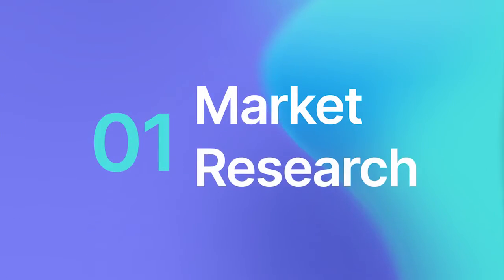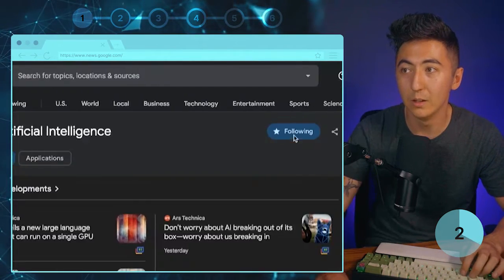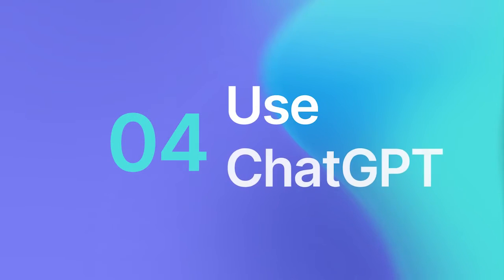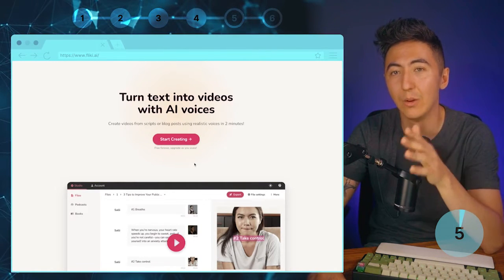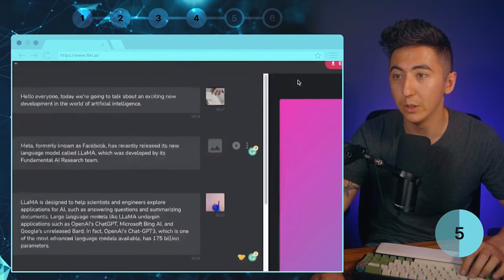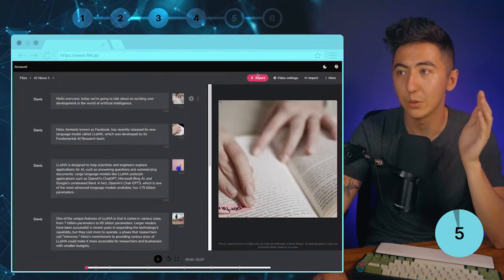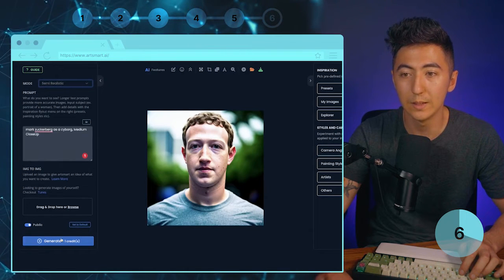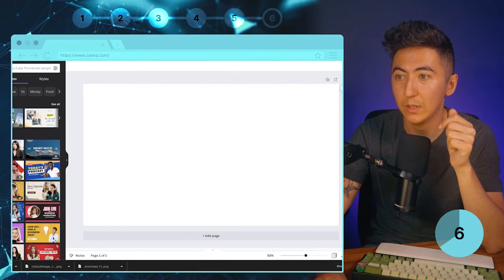Create a NEWS Channel Using Ai In Just 3 Clicks!